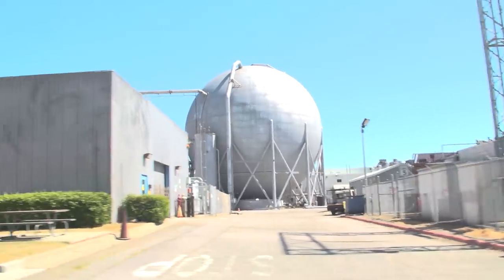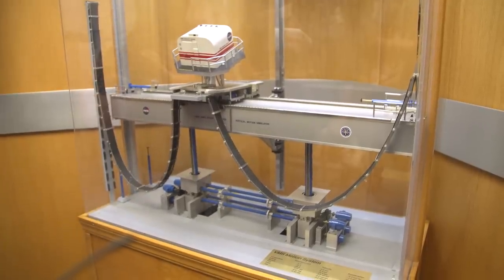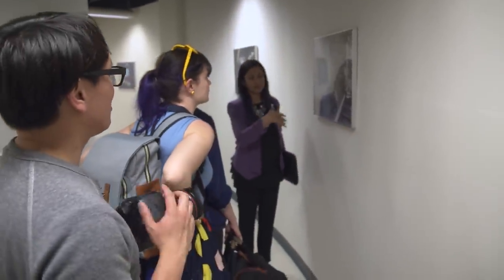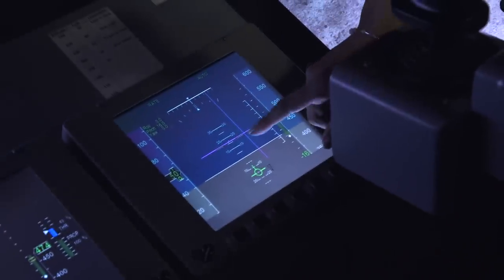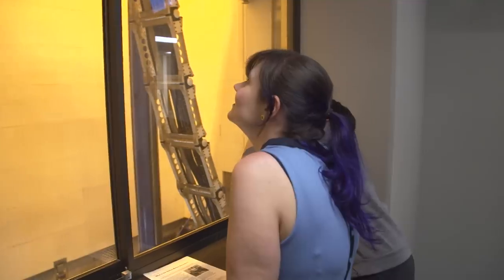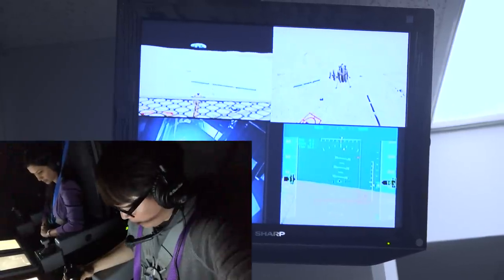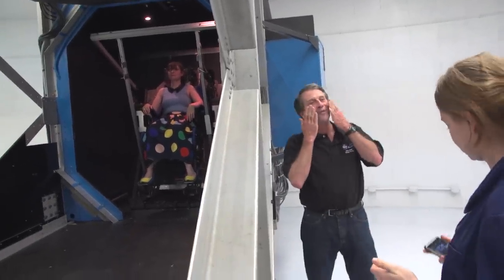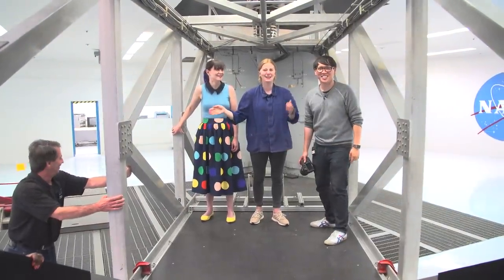Tested at NASA Ames Research Center (with Simone Giertz!)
Tested recently spent the week at NASA Ames Research Center in silicon valley, the campus where NASA performs research and development into technology and science supporting future satellites, robots, and crewed missions to space. Ariel, Simone, and Norm test pilot the Vertical Motion Simulator that trained Space Shuttle astronauts and visit the awesome 20G centrifuge!

Additional video courtesy of NASA